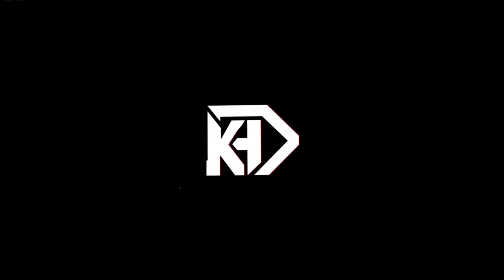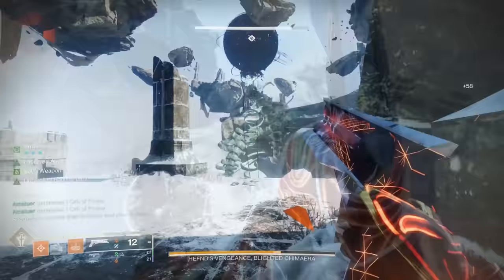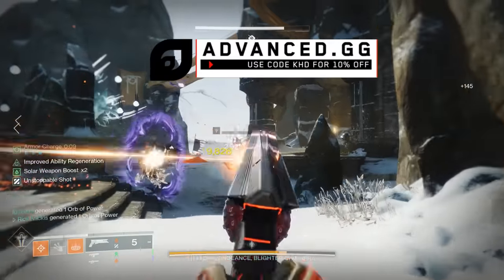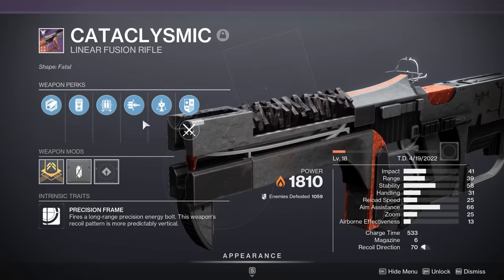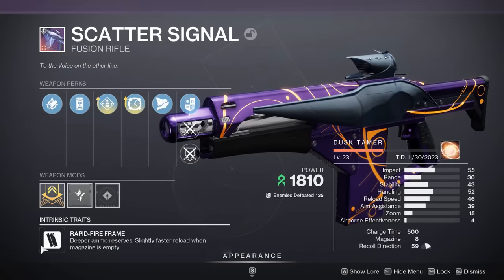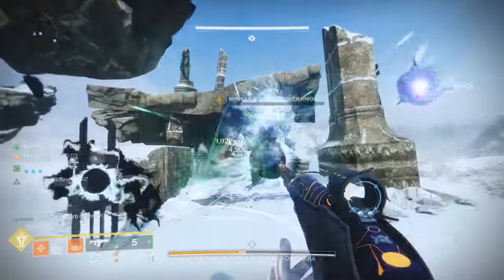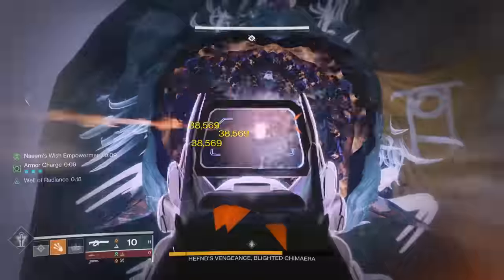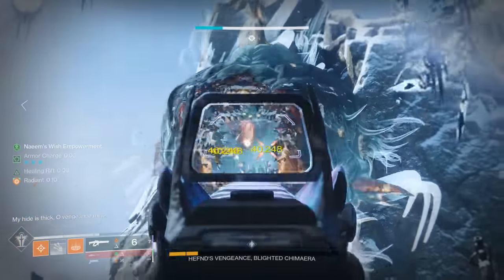Farm Warlord's Ruin Dungeon Loot FAST & EASY! - Destiny 2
Showcasing how to absolutely FARM the Final Boss within the new Warlord's Ruin Dungeon, added to Destiny 2 in Season of the Wish! This will let you get the New Dungeon Weapons God Rolls and Dungeon Armor FAST!

New destiny2 video, going over how to beat Hefnd’s Vengeance, the Final Dungeon Boss in the Warlords Ruin Dungeon Fast & easy during the new Destiny 2 Season of the Wish! This is just after the Destiny 2 Showcase and the full reveal of the new Final Shape Expansion in Destiny 2! The new Lightfall DLC is here! It provides a new campaign, new weapons, new exotic quests, and so much more! We have the latest Lightfall updates and news, the Root of Nightmares Raid! We have all 3 new Strand subclasses (Broodweaver Warlock, Berserker Titan, Threadrunner Hunter) as well as new Strand Aspects and Fragments to use in new Strand Builds!
But today we're going over how to beat the new Warlord's Ruin Dungeon final boss in one phase to farm the new warlord's ruin dungeon weapons which include the new Legendary Weapons:
- Dragoncult Sickle Sword God Roll
-Naeem's Lance Sniper Rifle God Roll
-Indebted Kindness Sidearm God Roll
-Vebgeful Whisper God Roll
And the "Buried Bloodline" Dungeon Exotic Sidearm can also drop from this encounter once per character per week!